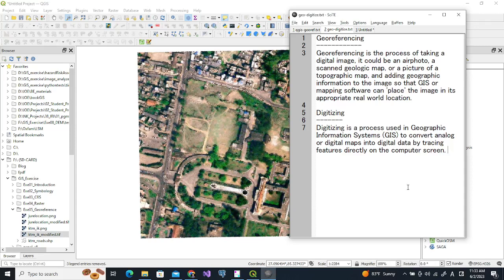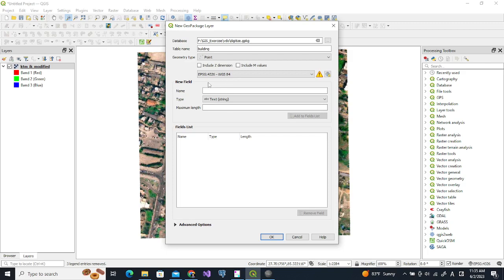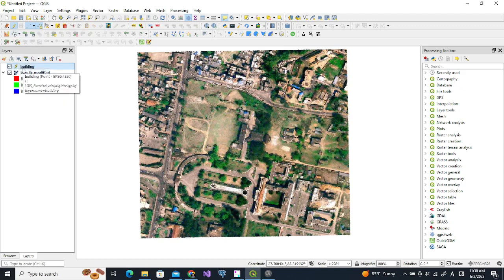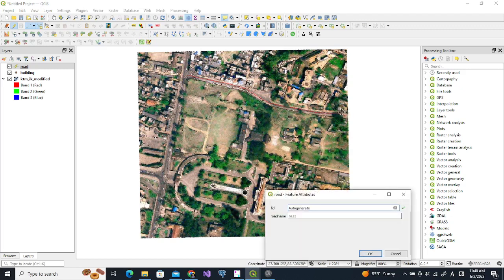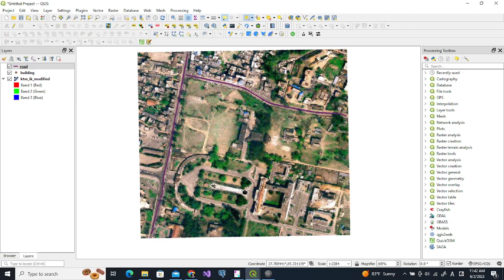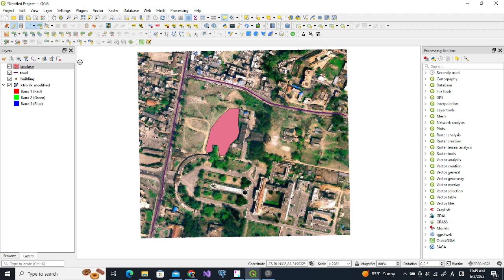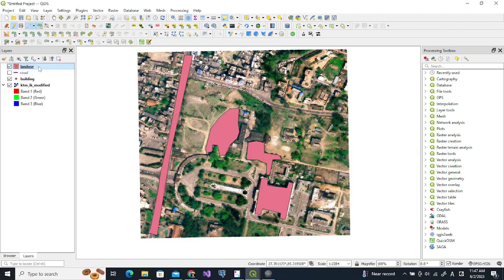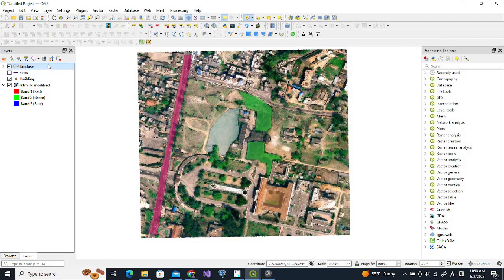GIS(QGIS) Georeferencing and Digitizing (Part-2: Digitizing)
This is second part of video tutorial "Georeferencing and Digitizing in QGIS". In this tutorial you will learn how to digitize and produce vector layers (point, polygon and lines) in QGIS by tracing a georeferenced image. It will be better if you watch the first video